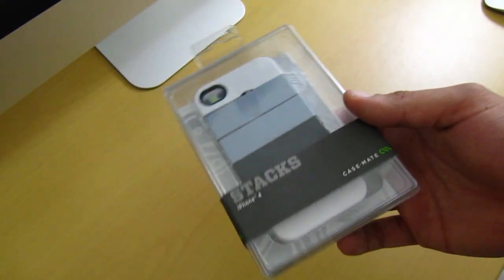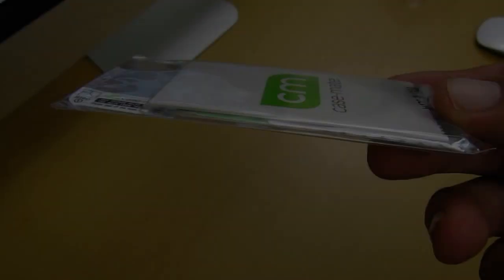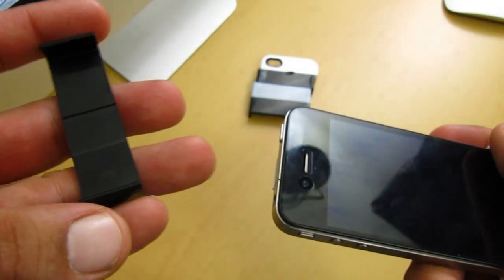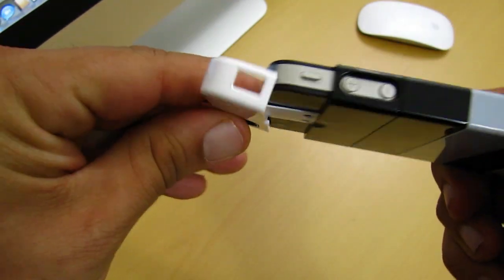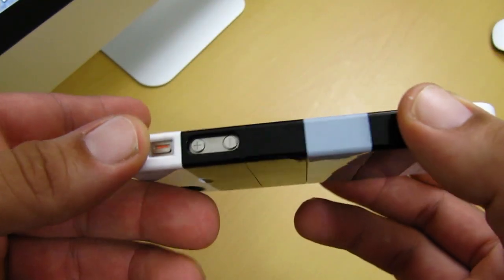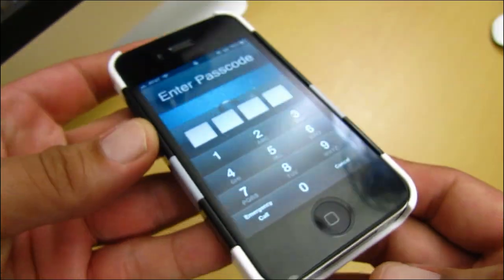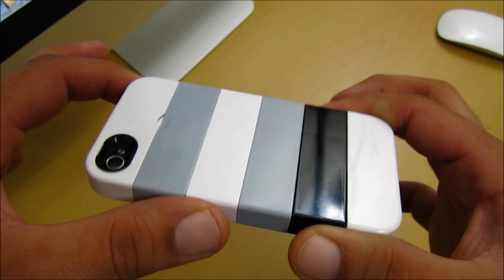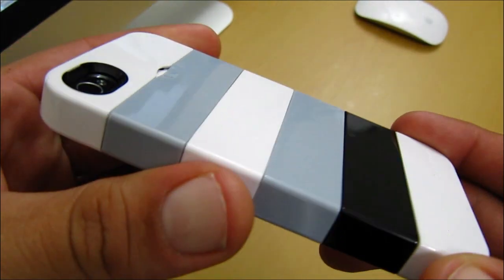Case-Mate Stacks Case For The iPhone 4 (Review)